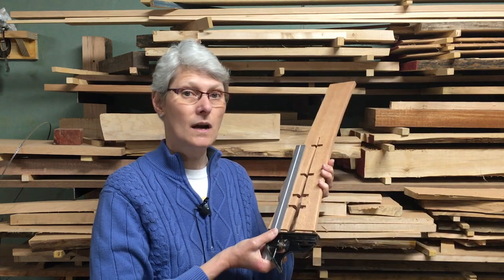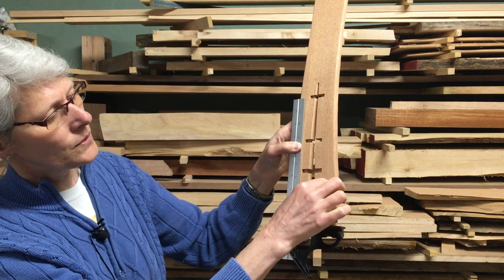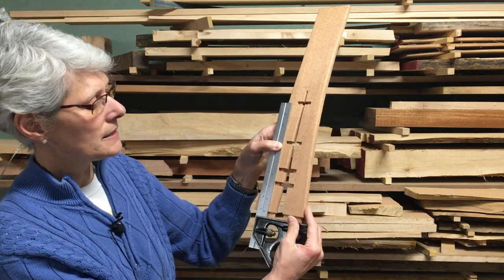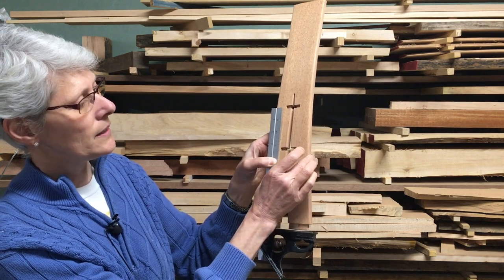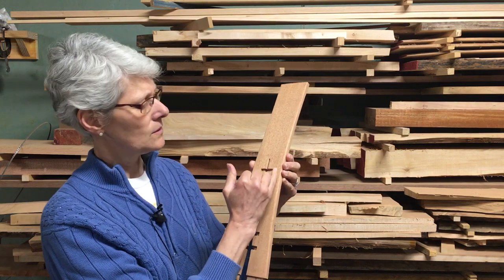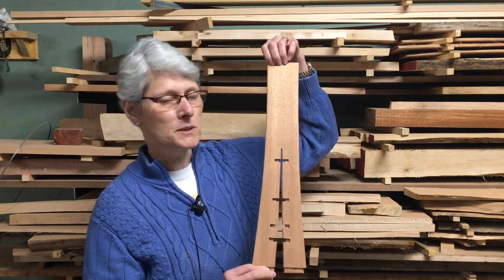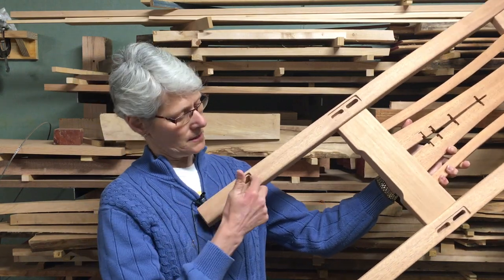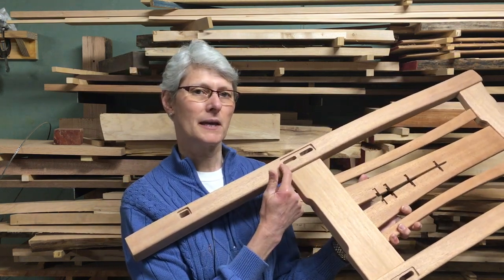Chair Design and . . . Fibonacci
This video is part of a series on the building of our Greene and Greene Gamble House inspired dining room chairs. This episode has some details on our design.